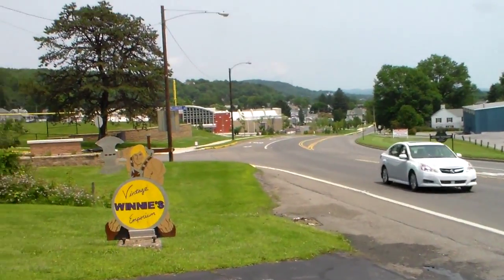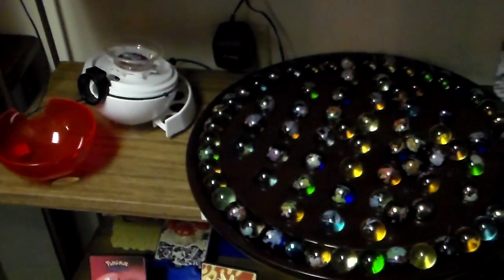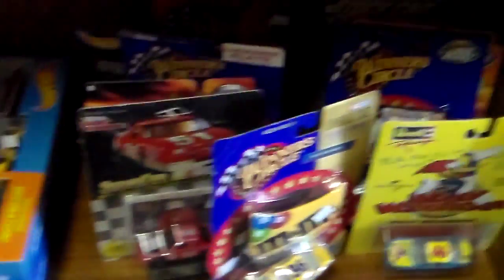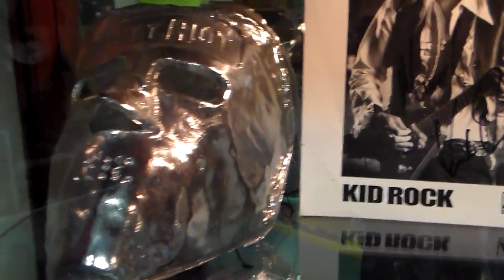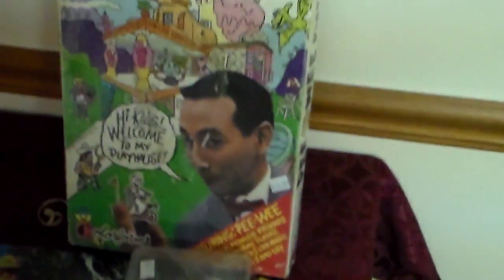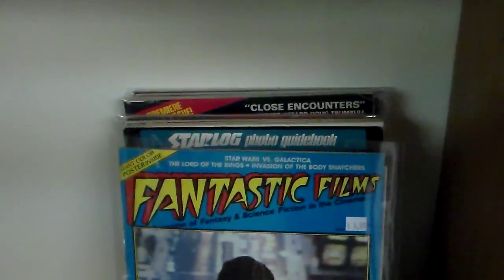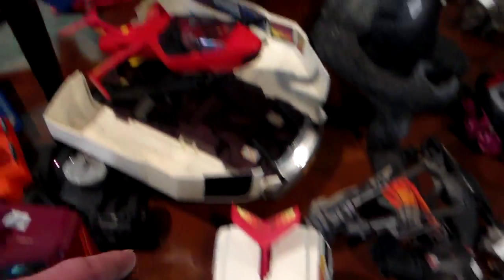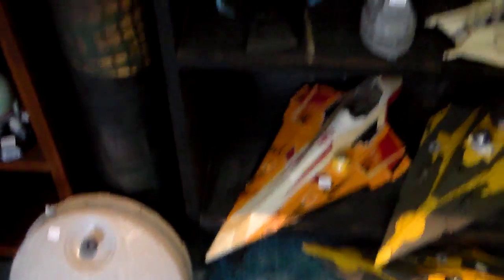Winnies Vintage emporium 1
This is a video of my friend Aaron Winnies shop that sells Vintage toys & Video games
called Winnies Vintage Emporium
Not many people realize this shop is here and I want get the word out to come and check his store out. He is always getting new stuff in
Located at 3022 west forth street Williamsport pa 17744
Phone is 507-322-Game
He buy's sells & trades so stop on in